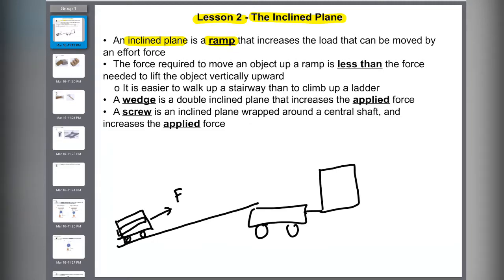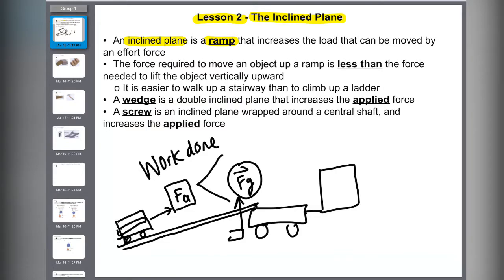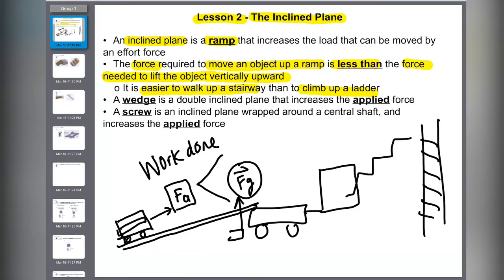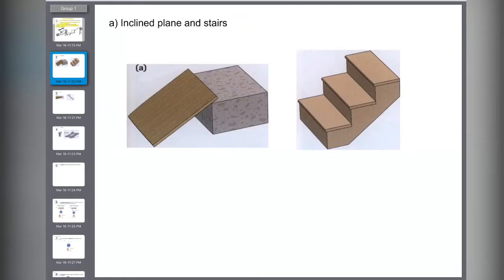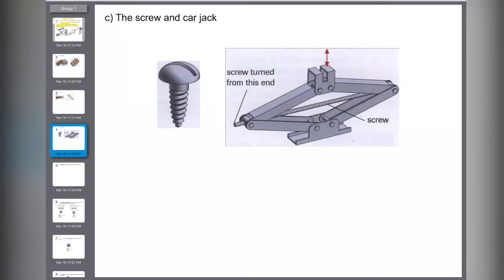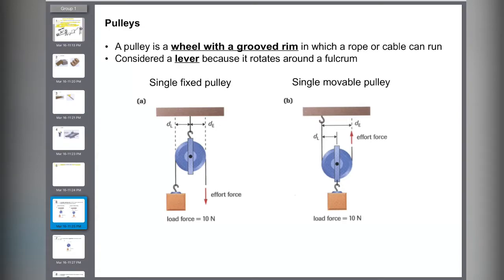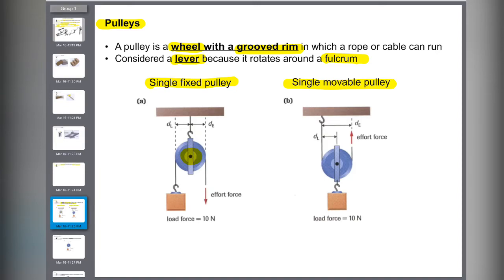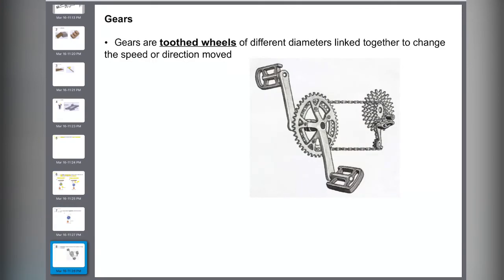Unit 2 Lesson 2 Inclined Plane